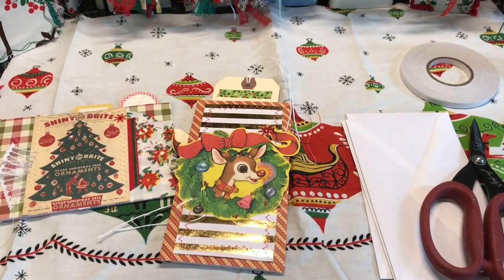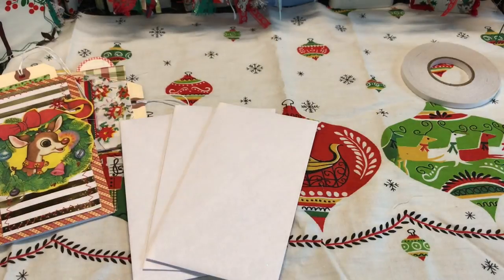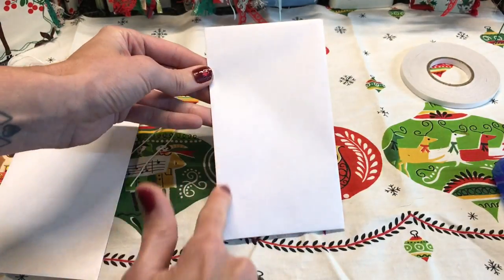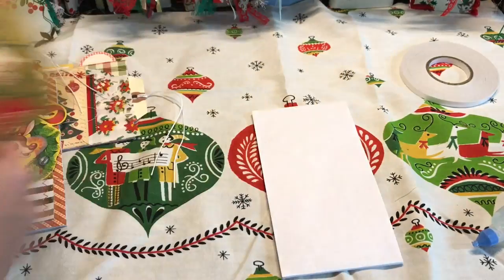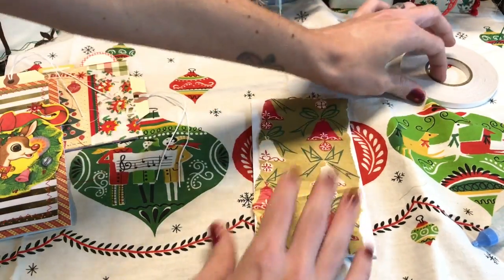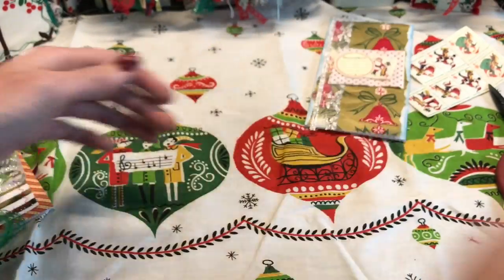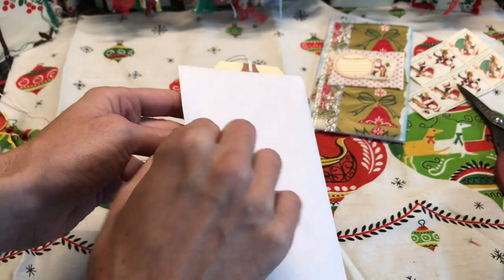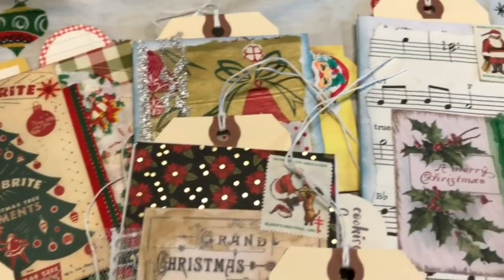Multi Pocket Accordion Envelope